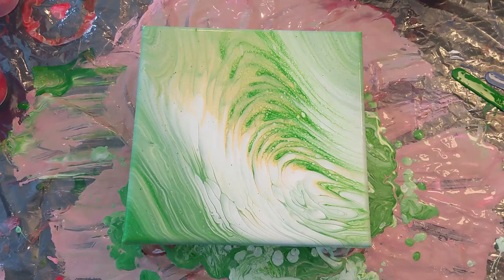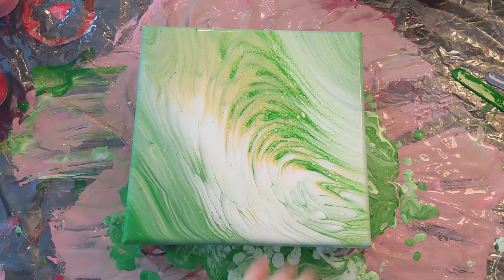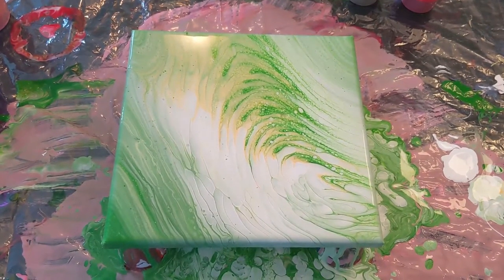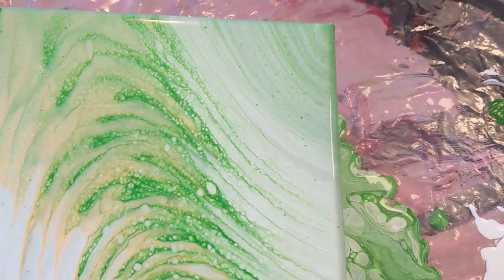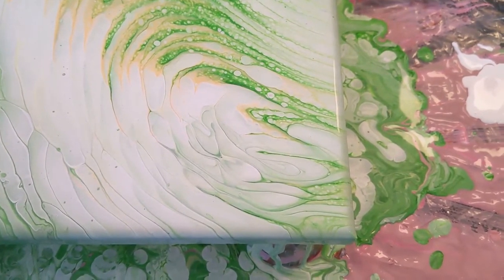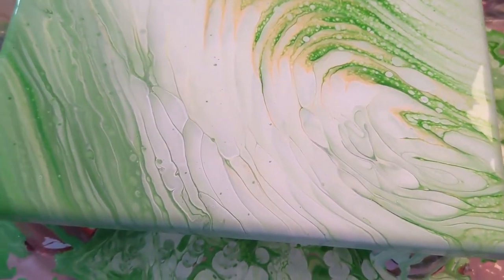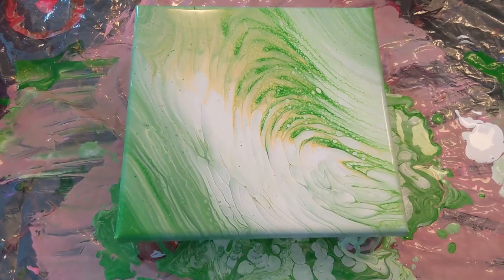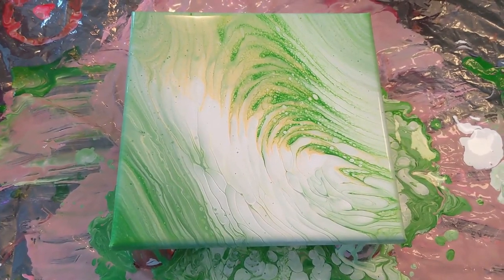CLOUD PAINT POUR - Green Yellow White - Leftover Paint Pour - Acrylic Paint Pour Cloud Effect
I decided to do a leftover paint pour using paints from my cousins' pours. Since we had leftover Satin Enamel white, I got a cloud effect paint pour! I love these, the cloud cells are so fun to watch while they develop.

Used in this video:
DecoArt Satin Enamels "White"
Master's Touch Acrylic "Naples Yellow"
DecoArt "Christmas Green
Liquitex Basics "Brilliant Yellow Green"
Master's Touch Acrylic "Grass Green"
Liquitex Basics "Paynes Gray"
Flood Floetrol

If you would like to see my other acrylic paint pouring videos, feel free to check out my full playlist